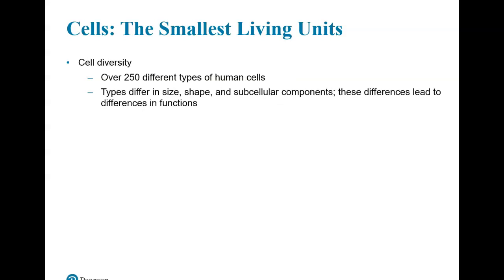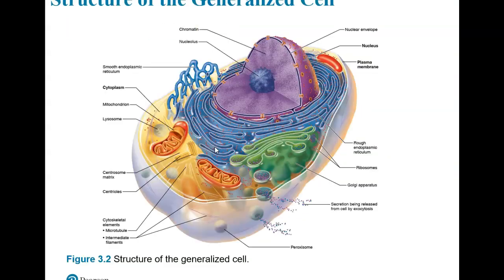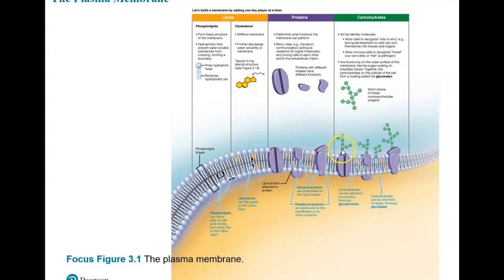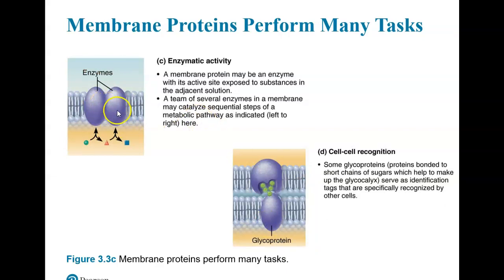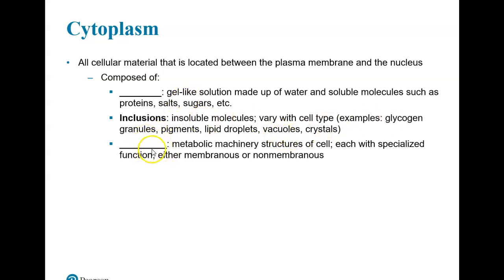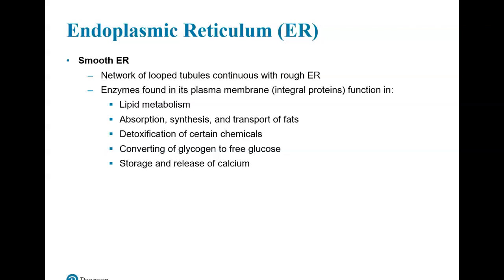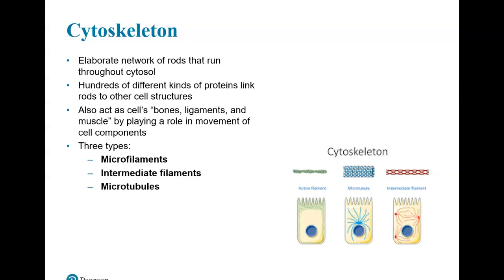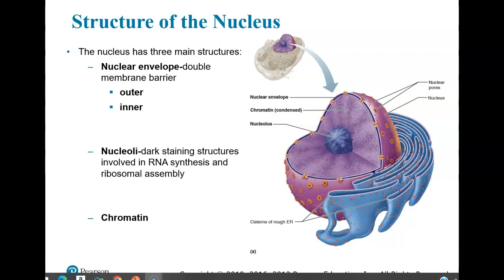Lecture 2 Cells